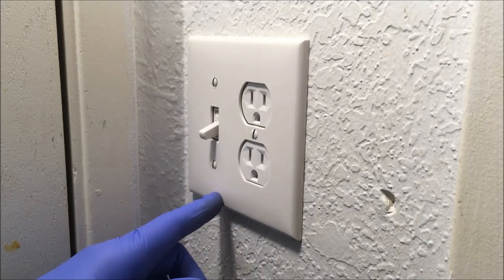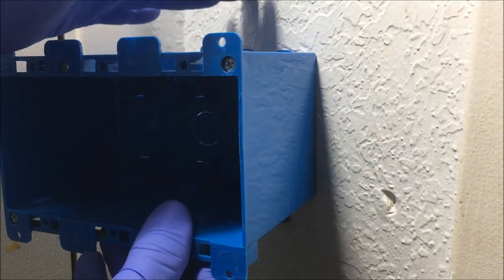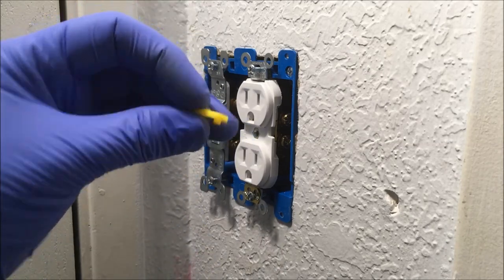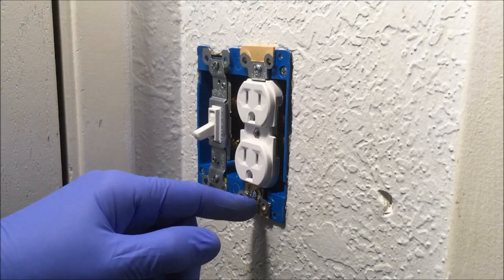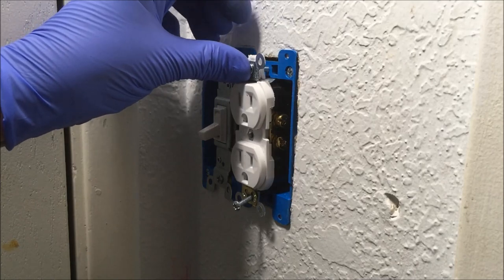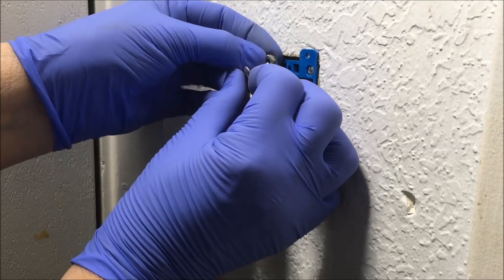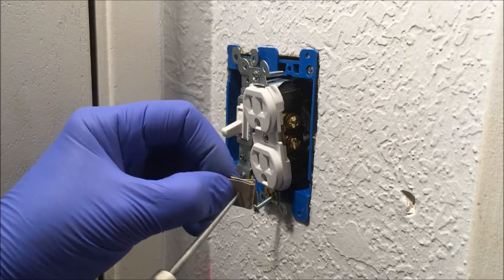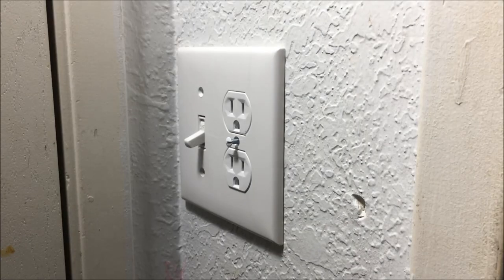10 Ways to Fix Recessed Outlets & Light Switches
Use items around your home to fix sunken outlets and light switches.  If you add backsplash, tile or paneling to a wall, you'll need to fix recessed outlets and light switches.

Outlet & Light Switch Spacers
Plug In Outlet Tester
Electrical Pen Tester